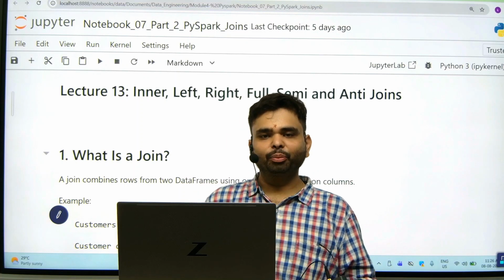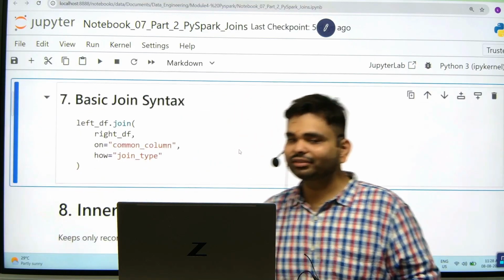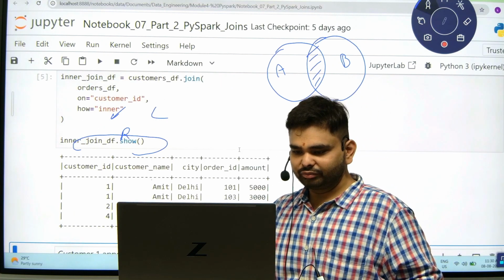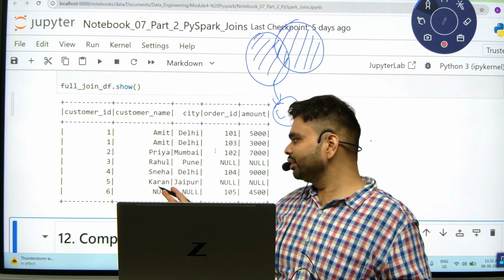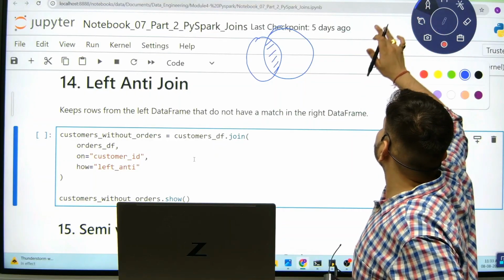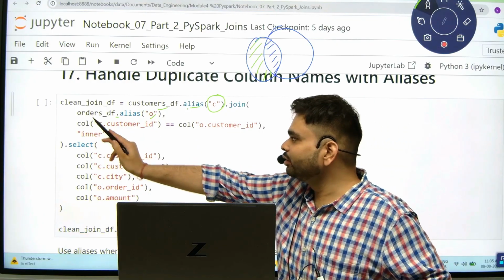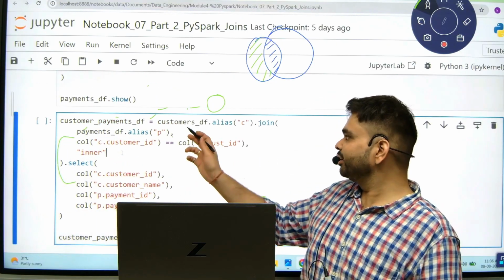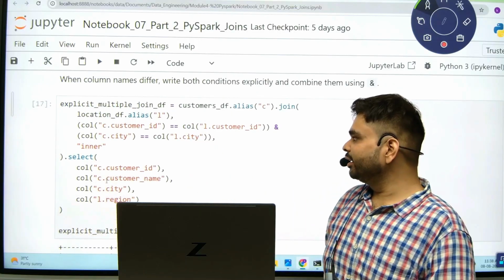Welcome to Lecture 12 of the PySpark for Data Engineers series!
In this lecture, we dive into one of the most important concepts in data engineering — Joins in PySpark. You'll learn how to combine data from multiple DataFrames and understand different types of joins through simple, practical examples.

📚 Lecture Notes

✅ What are Joins in PySpark?
✅ How join() works
✅ Inner Join
✅ Left Join
✅ Right Join
✅ Full Outer Join
✅ Cross Join
✅ Joining DataFrames using common columns
✅ Understanding join results with practical examples

💻 Practical Example

We'll work with multiple DataFrames and see how PySpark combines them to produce meaningful results — making it easier to understand how joins are used in real-world ETL and data processing pipelines.

PySpark Beginners
Data Analysts
Data Scientists
Big Data Engineers
Students preparing for Data Engineering interviews

📺 PySpark Learning Series

Lecture 1 – What is PySpark?
Lecture 2 – Create Your First DataFrame
Lecture 3 – DataFrame Column Selection, Filtering & New Columns
Lecture 4 – Cleaning DataFrame Columns, Duplicates & Sorting
Lecture 5 – GroupBy and Aggregations
Lecture 6 – Driver, Executors & Partitions
Lecture 7 – DAG, Job, Stage, Task & Shuffle
Lecture 8 – RDD vs DataFrame
Lecture 9 – Lazy Evaluation
Lecture 10 – Find, Remove & Fill Null Values
Lecture 11 – PySpark Type Casting
Lecture 12 – PySpark Joins Explained with Practical Examples

📤 Share with other Data Engineering learners